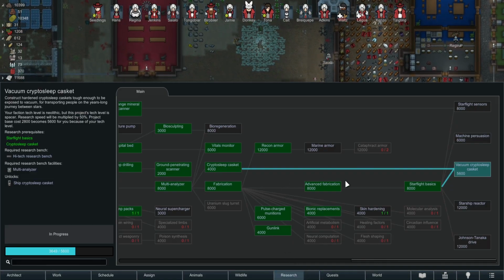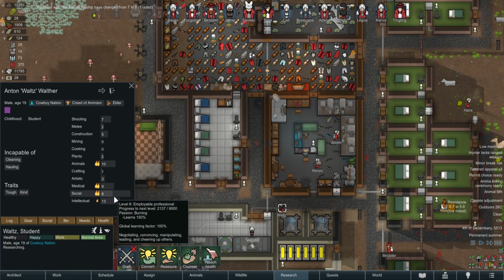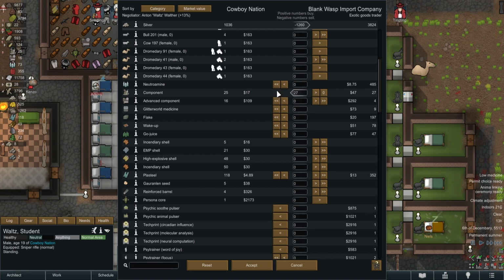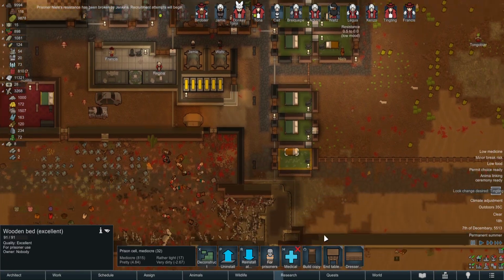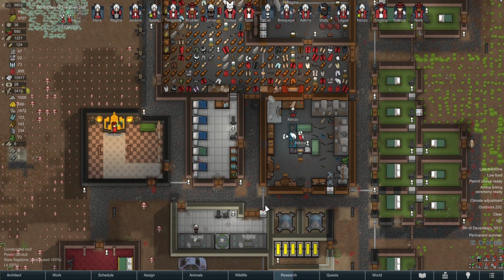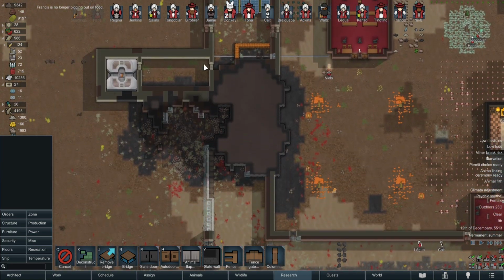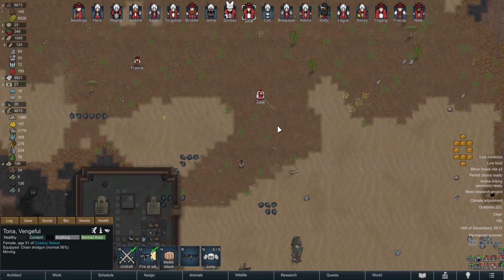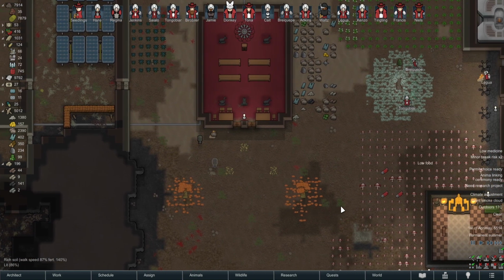Rimworld Ideology | Rotting Corpses Playthrough! - Part 91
Let's play Rimworld Ideology 1.3 this series is just trying to complete this game with our playthrough as cowboys living the dream, we're crushing this series with part 91, getting rid of rotting corpses. The star show is Cassandra Classic on the losing is fun difficulty. This is completed on the Rimworld 1.3 update and using the Ideology expansion with no mods added to the game. Let's see what happens today. Wish me luck!